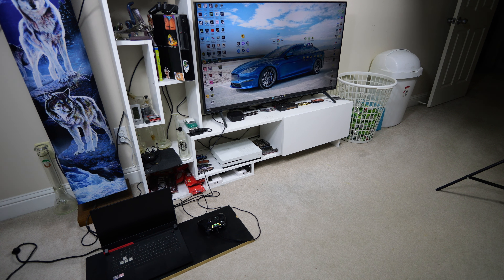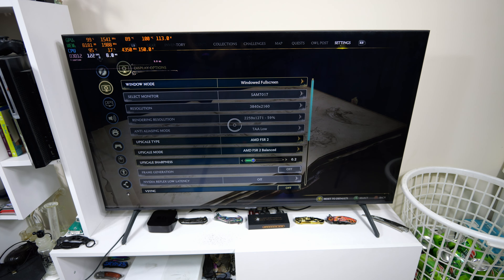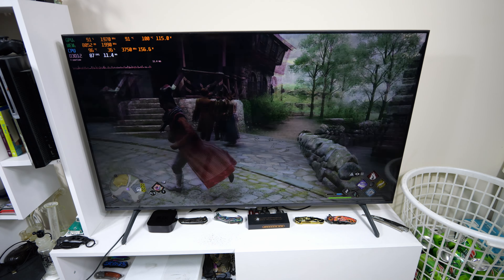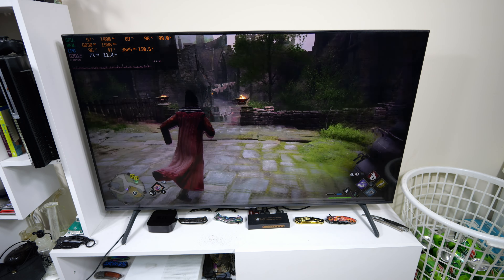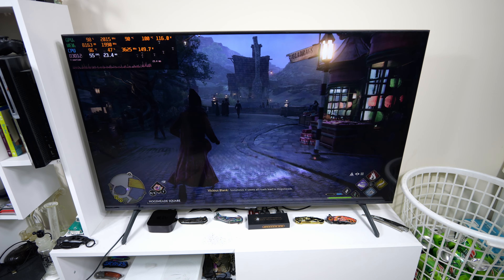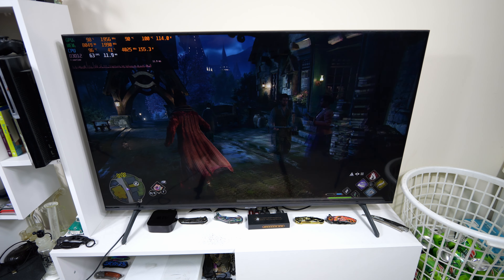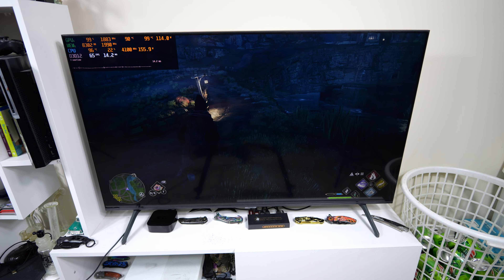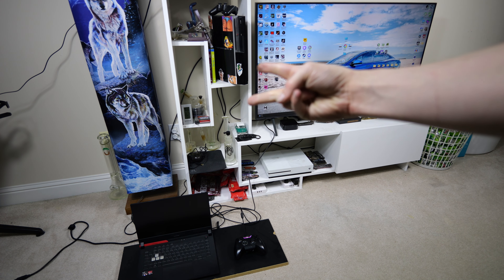Asus ROG Strix G15 Advantage Hogwarts Legacy 4K FSR Balanced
What's up everybody I got another Asus G15 Advantage gameplay video for you guys today. This time we got some Hogwarts Legacy going to play at 4K as requested Bt had to use FSR so it's not really 4K. Using no FSR gave me 35-45FPS with the same settings. So Hopefully this video will help him decide between the G15 Advantage and the PS5 version of the game.

Outro - 0:00-1:27
Settings - 1:28-2:25
Gameplay - 2:26-10:31
Outro - 10:32-11:37

Laptop Specs:
BIOS 316